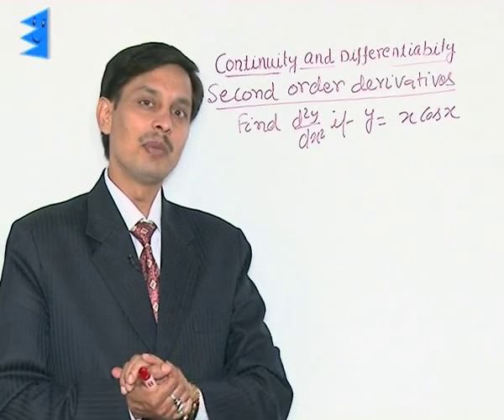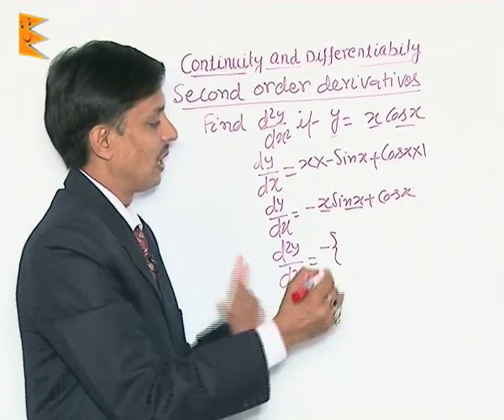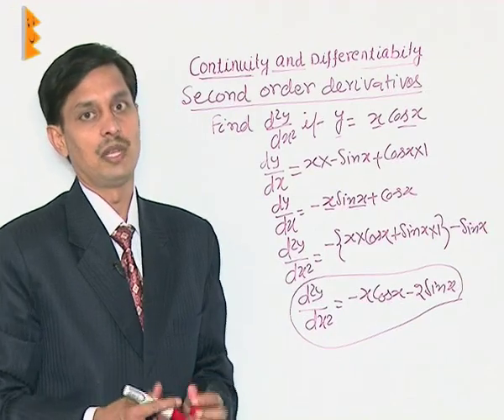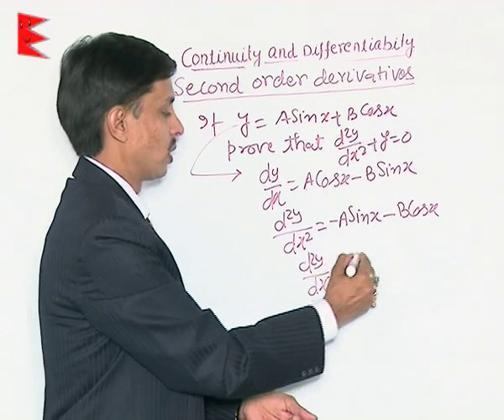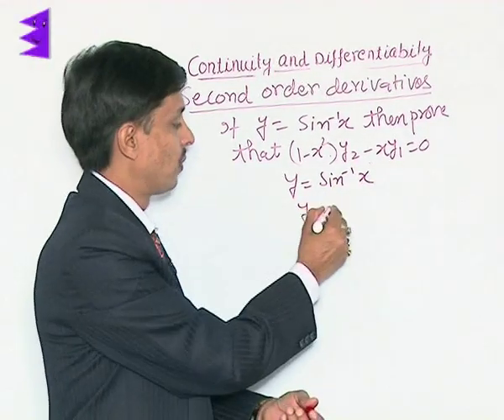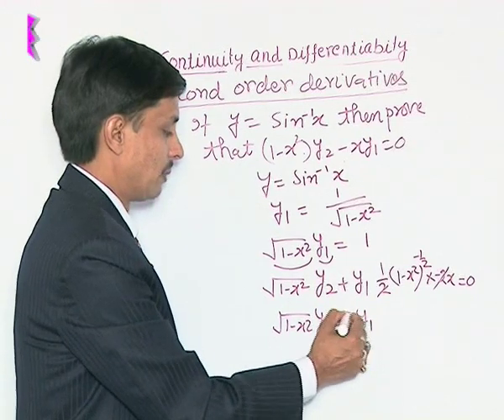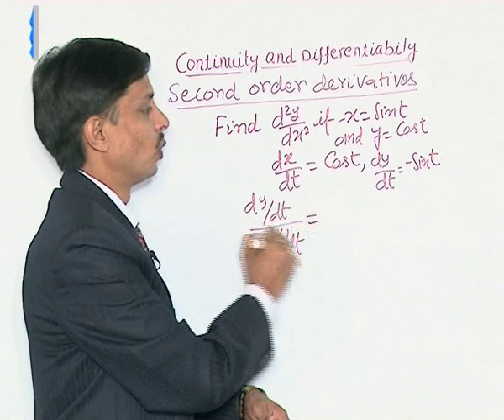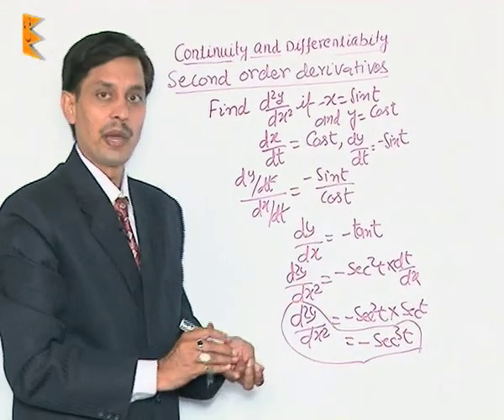CBSE Class 12 Maths Continuity & Differentiability Second Order Derivatives |Extraminds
Chapter: Continuity & Differentiability
Topic: Second Order Derivatives
Extraminds